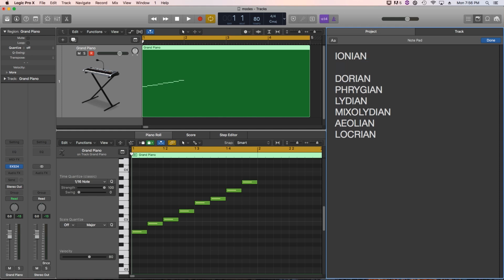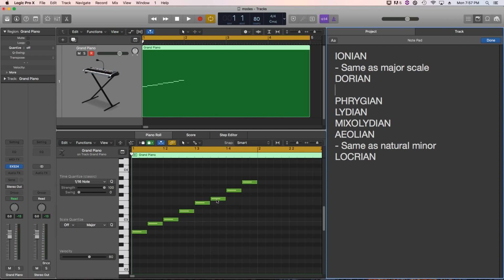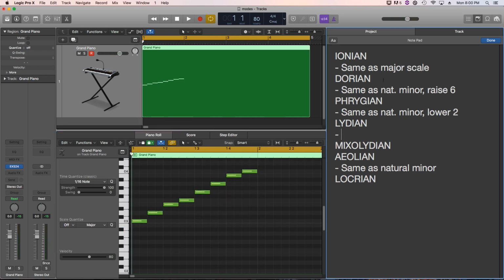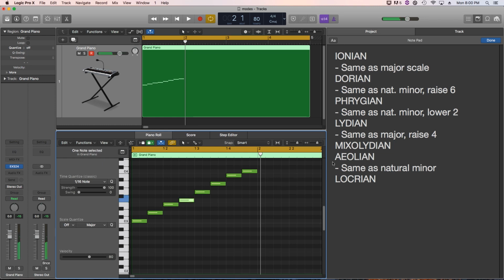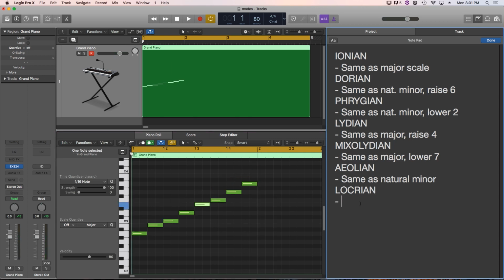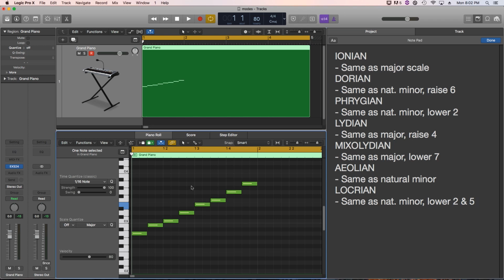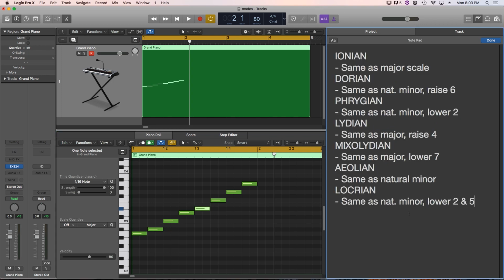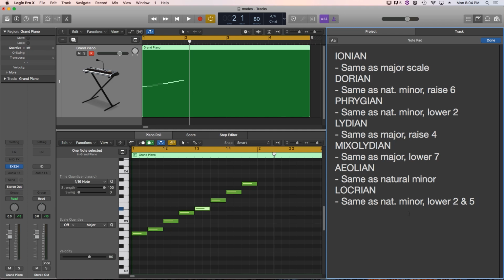Music Theory for Producers #24 - MODES